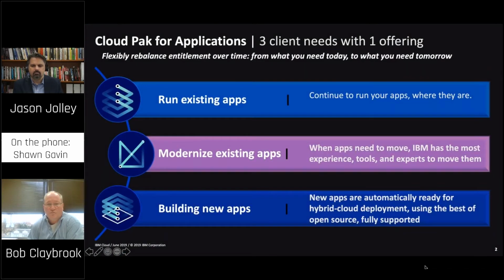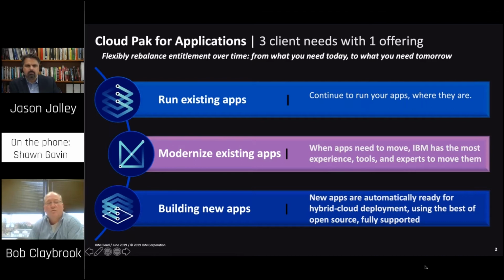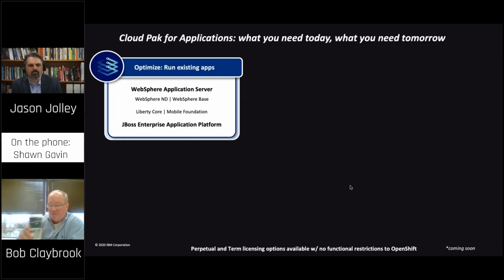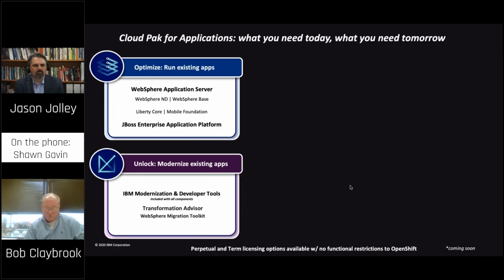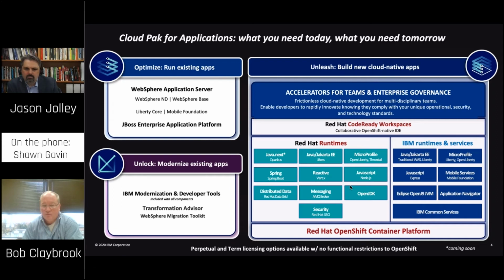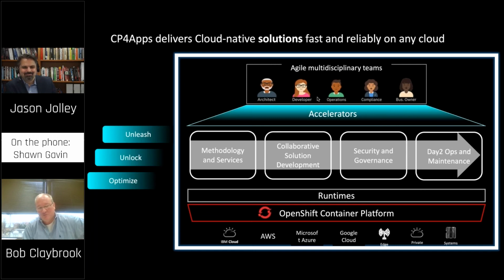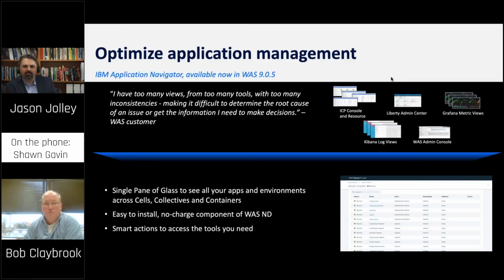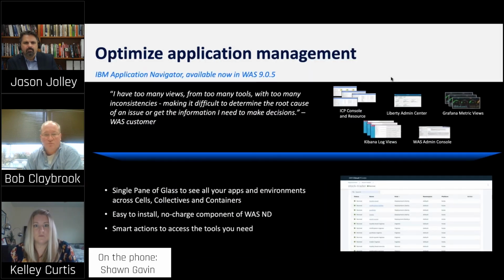Core Business Applications: A Discussion of the Challenges and the Path to Modernization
🔄 Core Business Applications: Challenges and Path to Modernization 🔄

Join Bob Claybrook and Jason Jolly as they explore the complexities and opportunities in modernizing core business applications. This session, part of our Track B series, dives into the intricacies of cloud technology, specifically IBM's Cloud Pak for Applications.

Discover how to balance running existing critical applications with integrating modern, cloud-native architectures. Explore strategies on navigating the shift from legacy systems to innovative solutions using microservices and container orchestration. Learn how to foster openness and compatibility to enhance your business operations, while meeting the demands of modern technology environments.

This discussion provides valuable insights into transforming your company's IT landscape to support continuous growth and scalability in a rapidly evolving digital world.